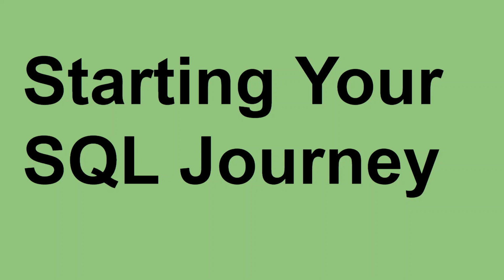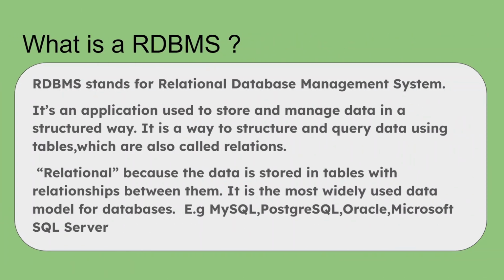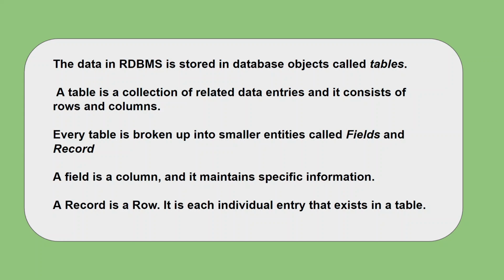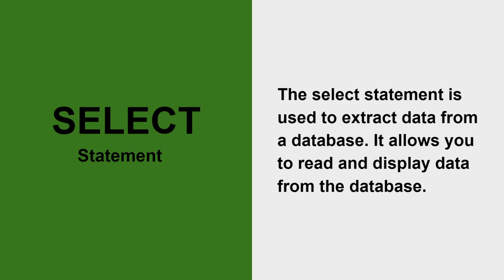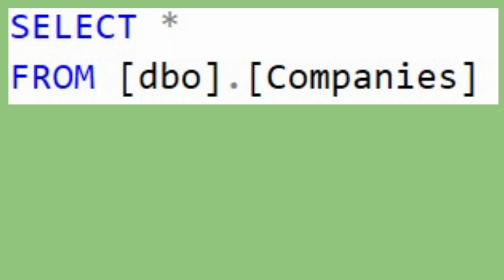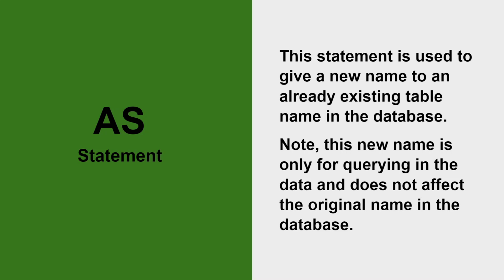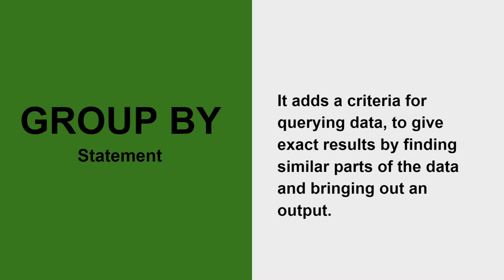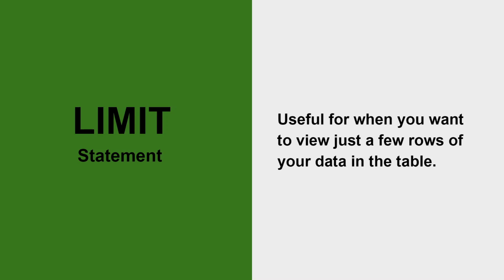SQL FOR BEGINNERS ||HOW TO START USING SQL || UNDERSTANDING SQL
Hey there,
Have you wanted to have a basic understanding of SQL, or a refresher?
Welcome to our SQL tutorial for beginners. In this video, I covered the basic knowledge you need to have about SQL (Structured Query Language). Look no further, this is a great starting video for you.

TOPICS COVERED
what is SQL and why do we use it?
basic SQL syntax

PERFECT FOR
*Beginners with no prior SQL experience
*Students looking to learn SQL for school
*Anyone interested in data analysis, database management, or web development.